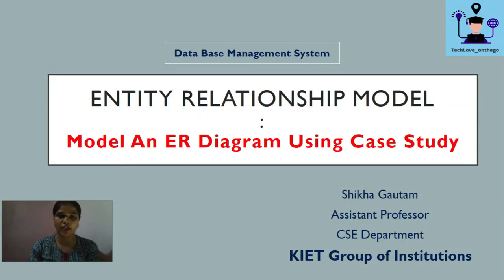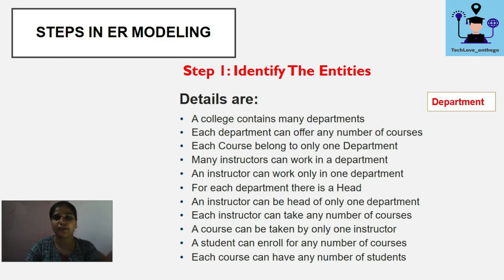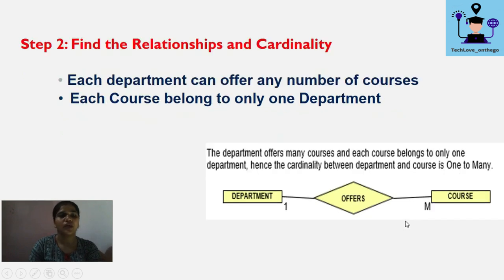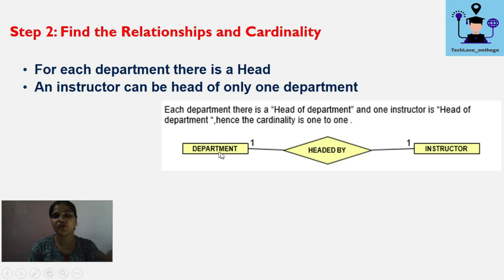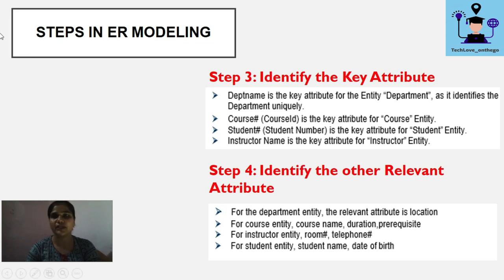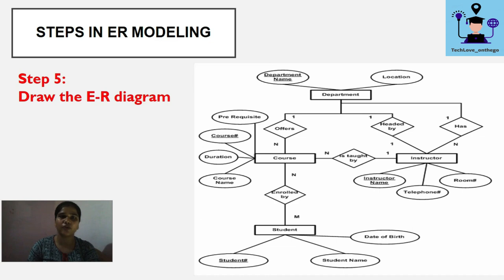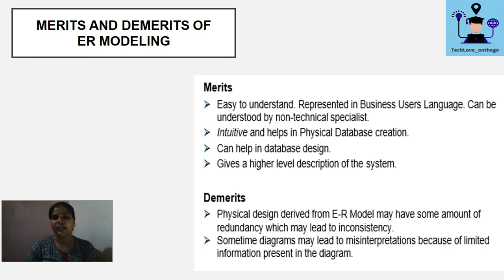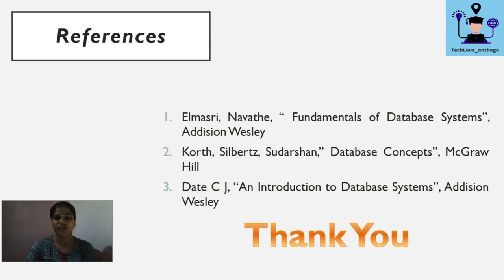Modelling ER Diagram using Case Study | Lecture - 3 | DBMS Lectures in English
Lecture Series on DBMS by Asst. Professor Shikha Gautam , Department of Computer Science and Engineering, KIET, Ghaziabad .